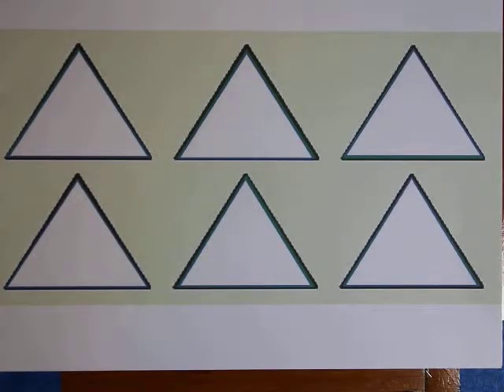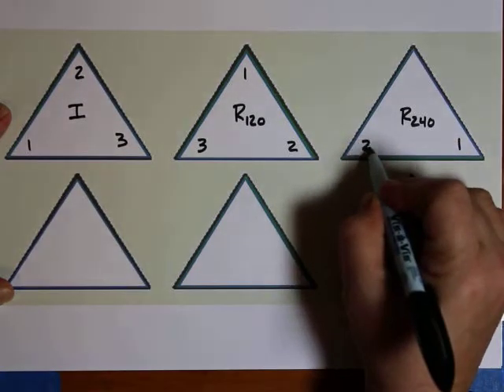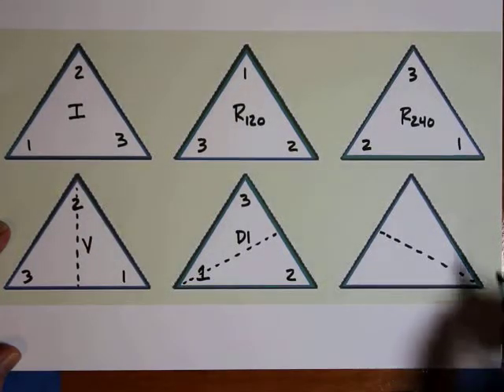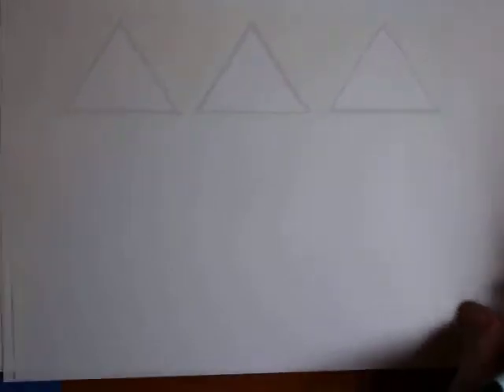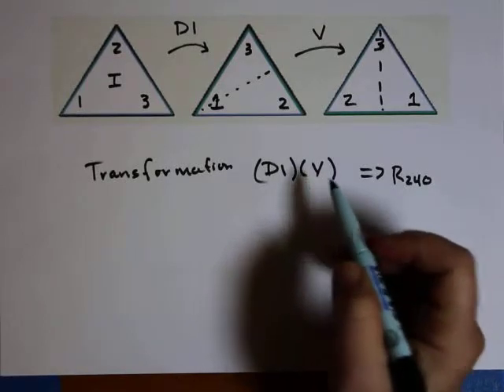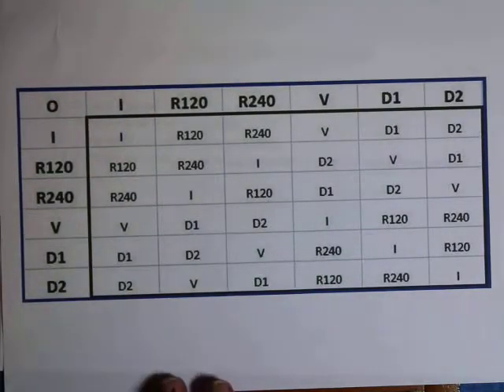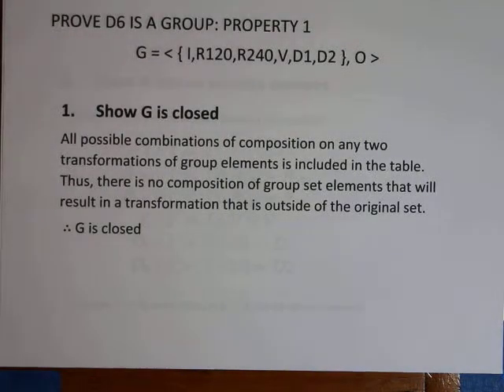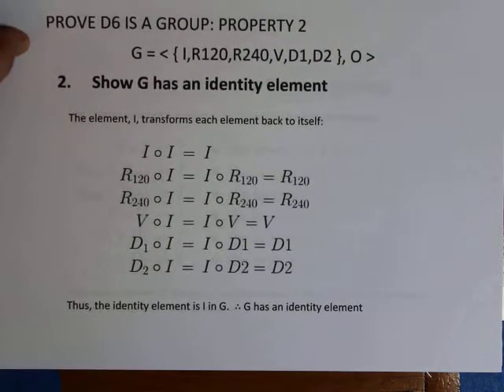Proof: Dihedral Set of 6 Elements is Group Under Composition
The dihedral set of six elements is a group under composition.